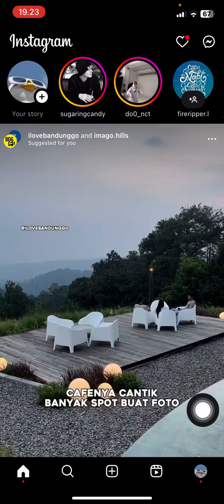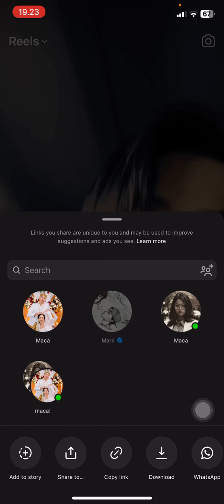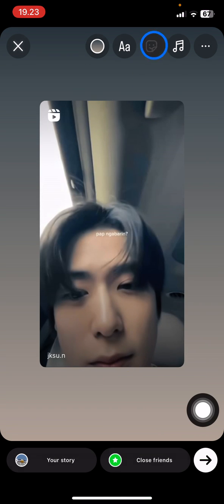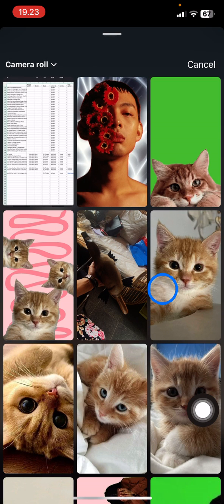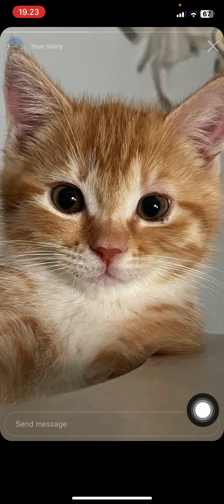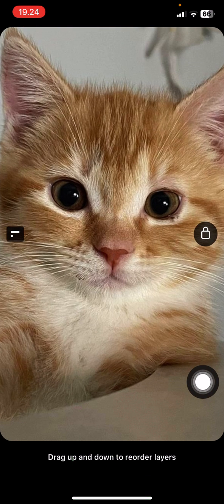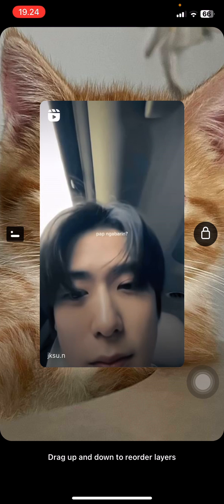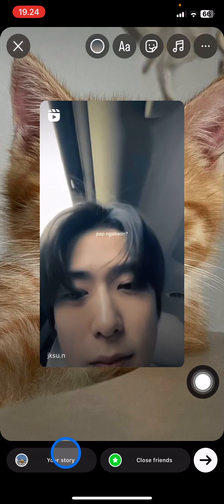How To Layer Photos Or Stickers With Your Reels In Your Instagram Stories (2024 Tutorial)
How To Layer Photos Or Stickers With Your Reels In Your Instagram Stories (2024 Tutorial). Who is in trouble to placing the picture behind the reels on Instagram Story? Good for you who find this video. This is how you do it